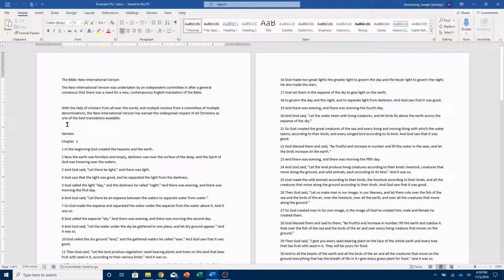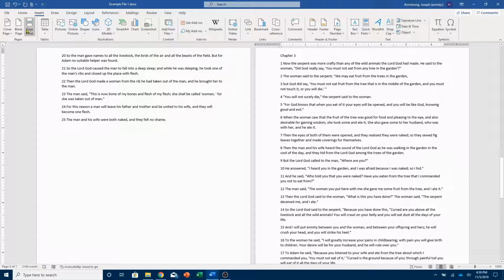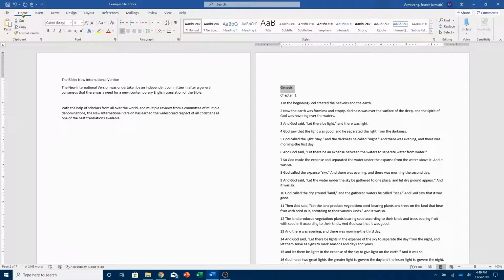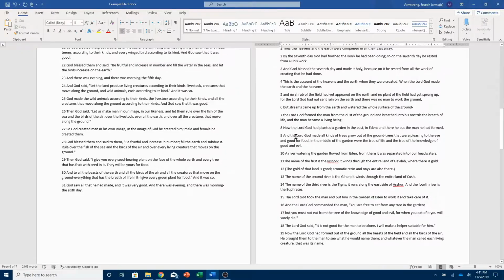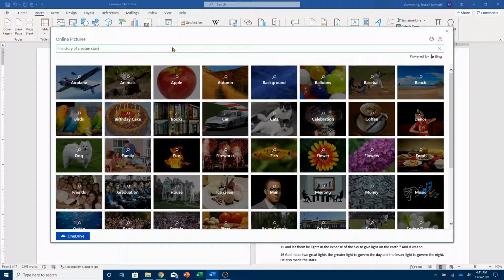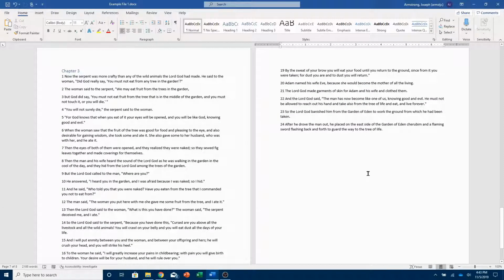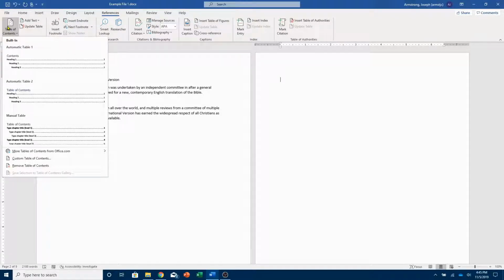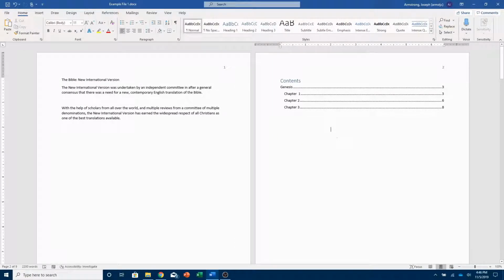Microsoft Word: Episode 2: Formating | Triple T Productions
In this video, go over various formatting options available within Microsoft Word, such as a table of Contents, how to insert pictures, and how headings work in Microsoft Word.

Narrator: Joseph Armstrong

Editor: Alex Scheyer

Script Writer: Callista Kisling
        Joseph Armstrong
About us:
Triple T is a company that focuses on helping small business owners learn how to use their computers more effectively. The services that we provide will help the business owners learn how to use the Microsoft office suite of software with more of a focus on the financial computing capabilities of excel.
Why Do We Help?
Although, the economy maybe flourishing for small businesses, not all entrepreneurs have the time to learn how to electronically protect themselves. Our solution can put more knowledge and power into the small business owners’ hand. Our group wants to help ease the risk of cyber space and secure finical confidentialities of the said business. The Triple T’s are different because it is an innovative and unique idea that helps small businesses. We solve our client’s problems and make it as easy as possible to access. We aim to give the best experience to our customers.